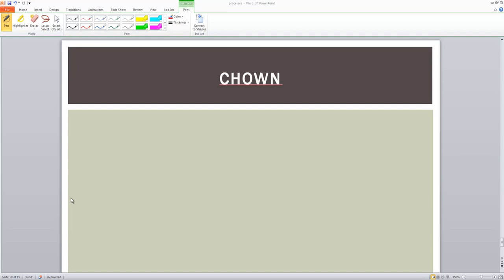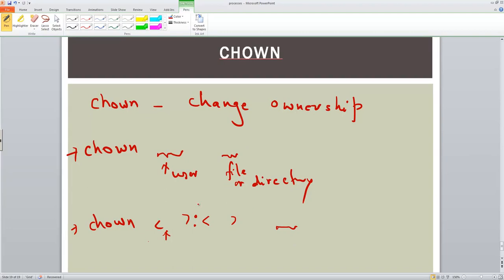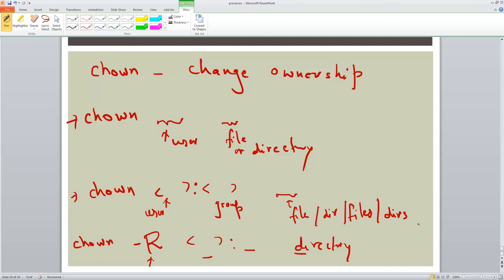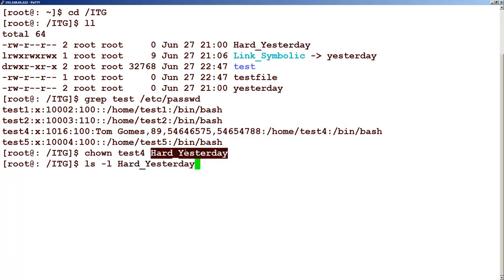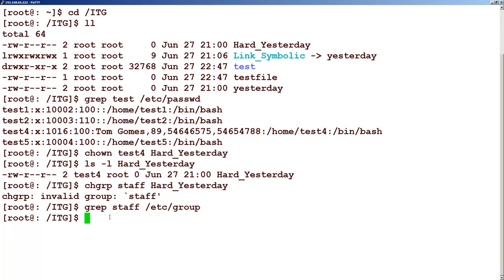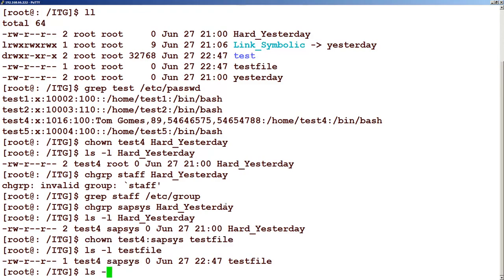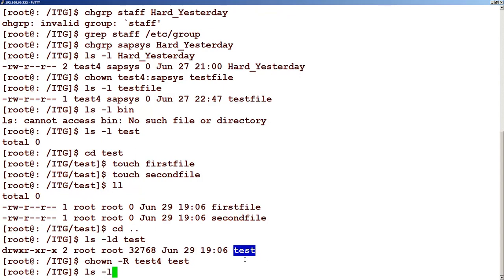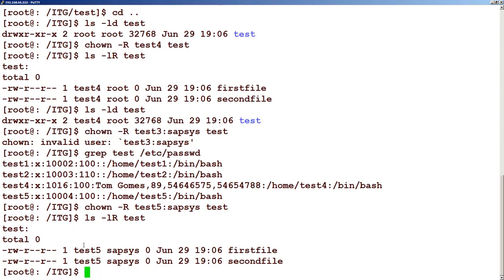2.4 Chown and chgrp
UDEMY LINUX SYSTEM ADMINISTRATION FOR BEGINNERS TUTORIAL-2_-_Working_with_Files_and_Directories

1_-_Introduction_to_SuSe_Linux
2_-_Working_with_Files_and_Directories
3_-_vi_Text_Editor
4_-_Environment
5_-_Introduction_to_Shell_Scripting
6_-_software_administration
7_-_Redirection_and_Pipes
8_-_Working_with_Processes
9_-_Super_User_concept
10_-_Filter_commands
11_-_Find_command_examples
12_-_12_-_Creat_user_with_YaasT_command
13_-_User_Administration
14_-_Configuring_System_Performance_and_Capacity_Administration
15_-_Job_and_Cron & at_administration
16_-_File_Systems
17_-_Archives
18_-_System_log
19_-_Networking
20_-_Conclusion